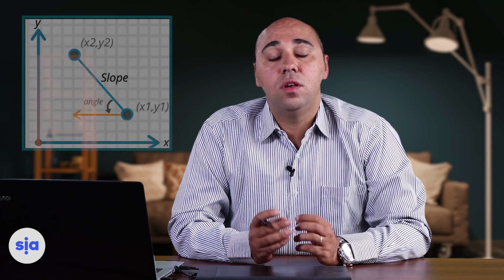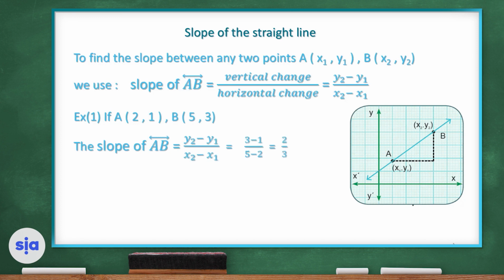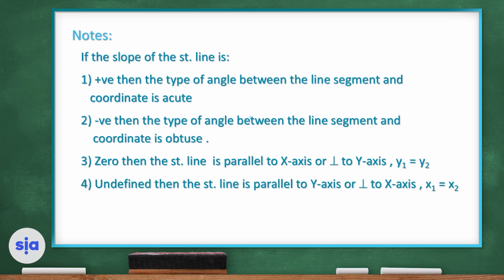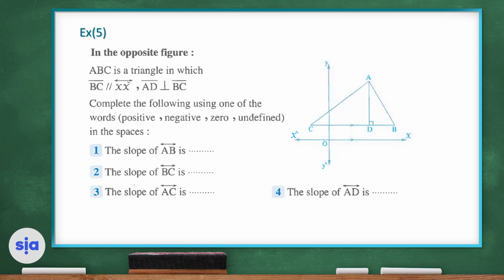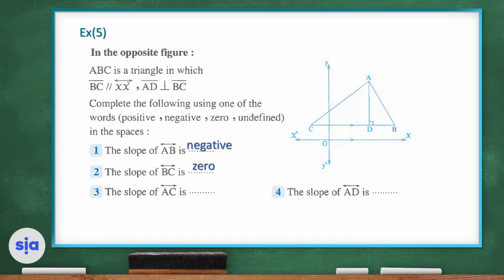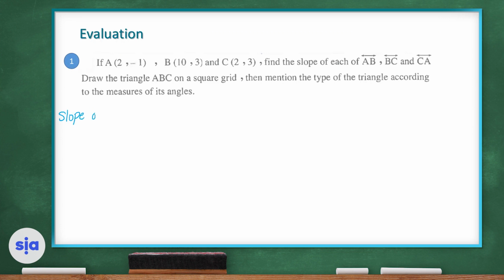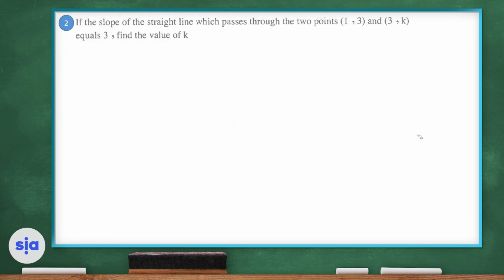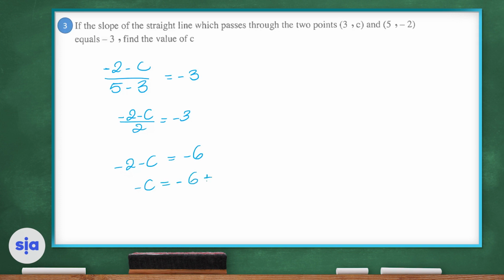Grade 8 - Term 1 - 13 slope of the straight line-